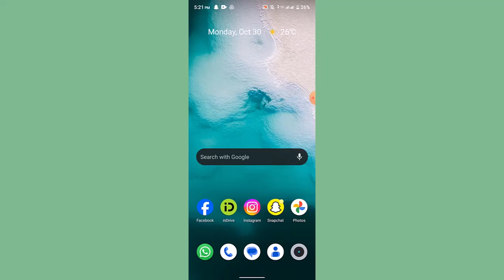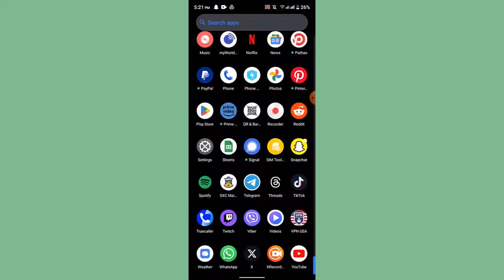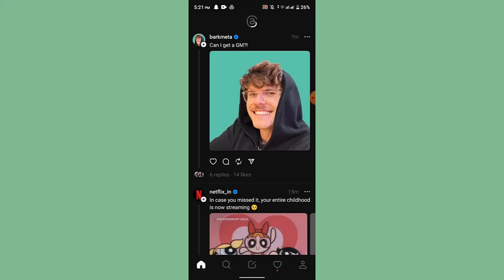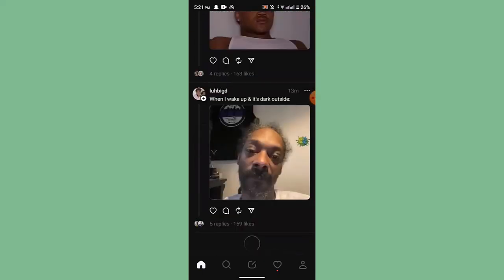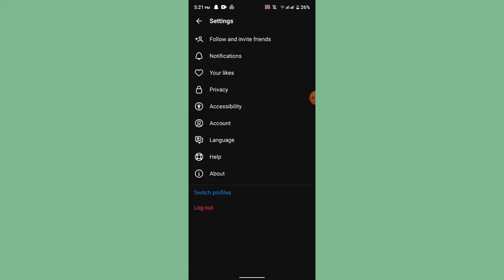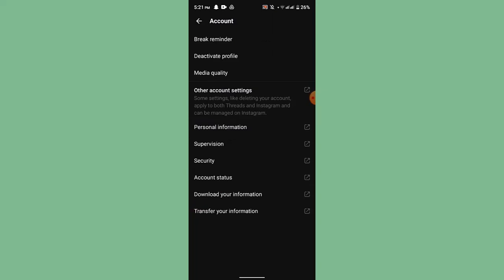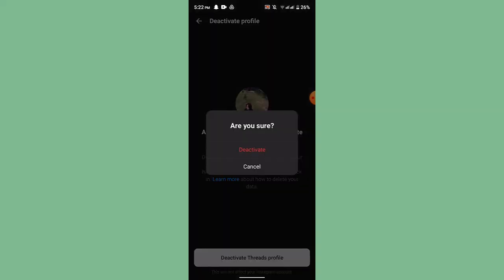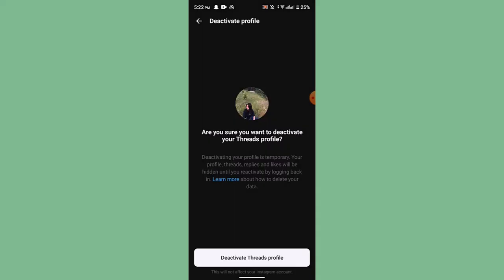How to Deactivate Threads Account - Delete Threads Profile !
This video guides you in an easy step-by-step process to deactivate threads account.

Chapters / Timestamps
0:00 Intro
0:10 Deactivate threads acc.
0:55 Outro